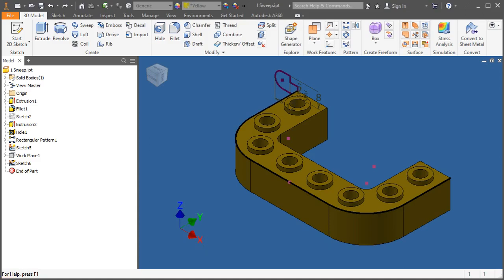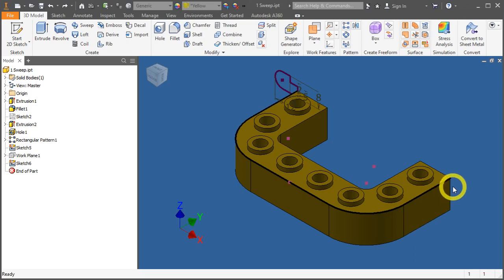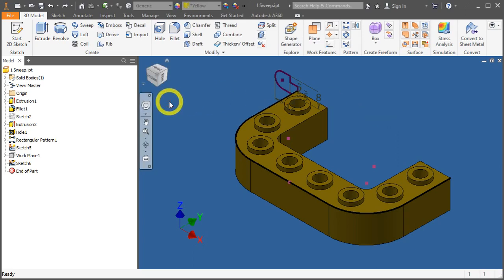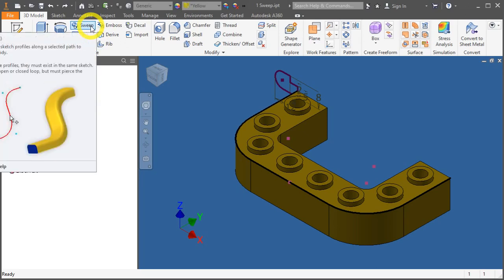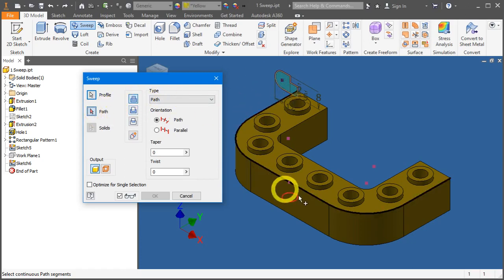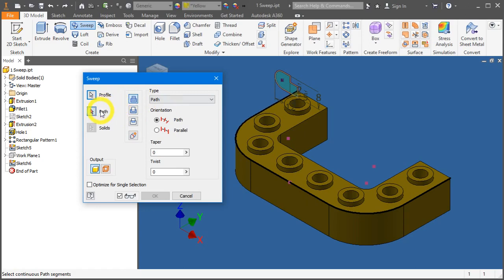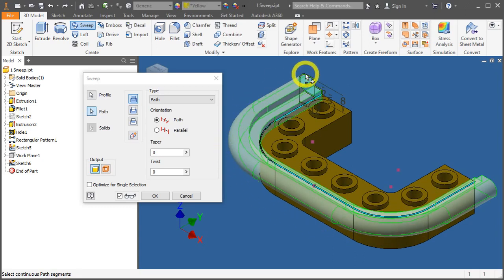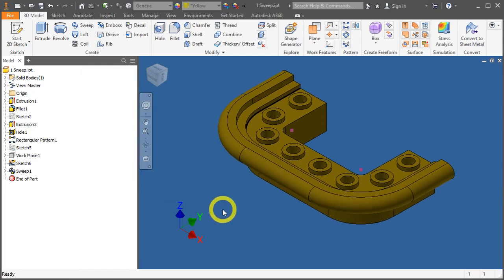Using the Sweep Tool on Autodesk Inventor